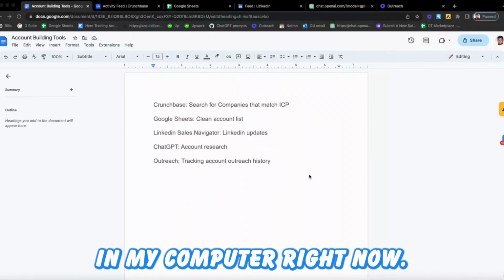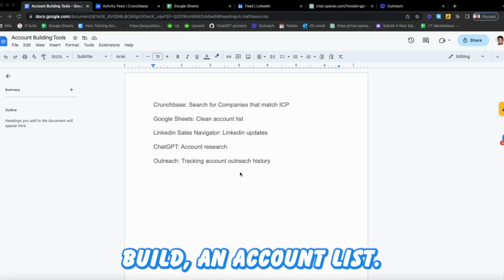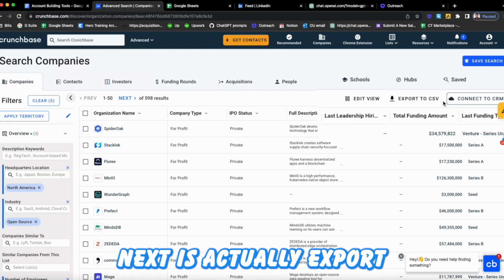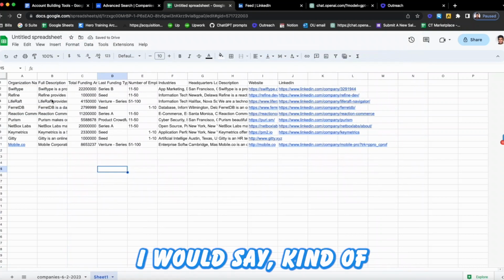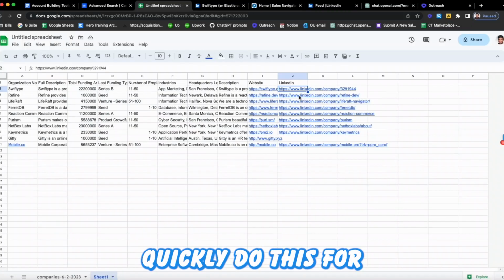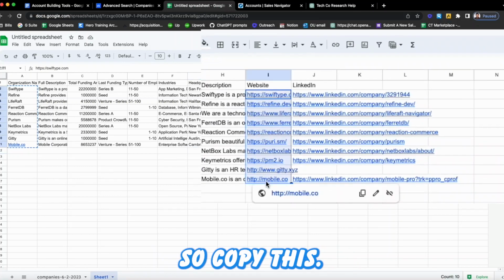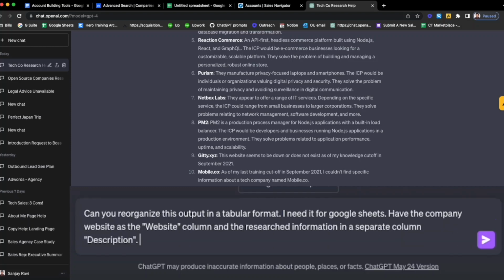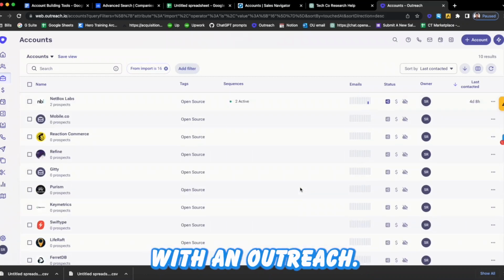Profitable Prospecting: Find Ideal Clients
Please put your questions in the comments!